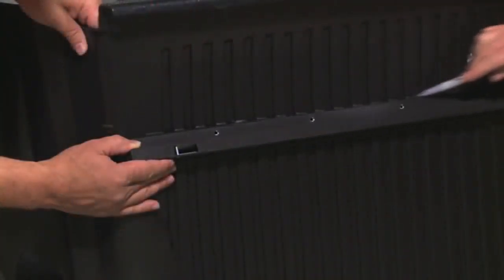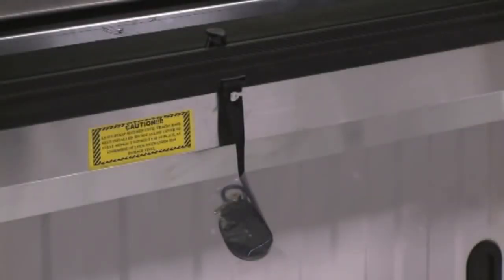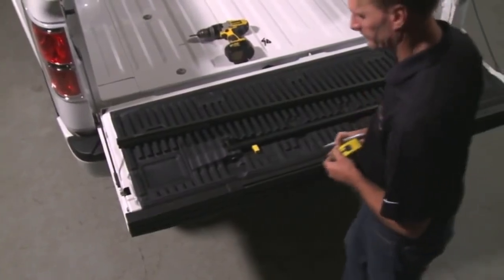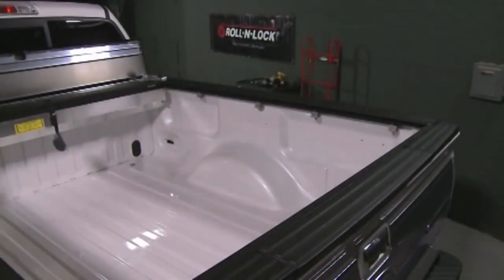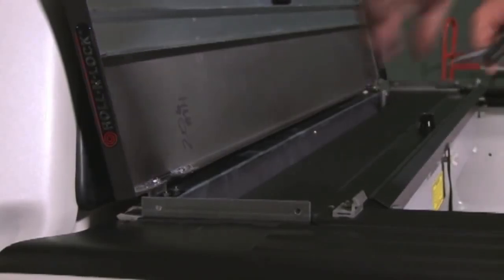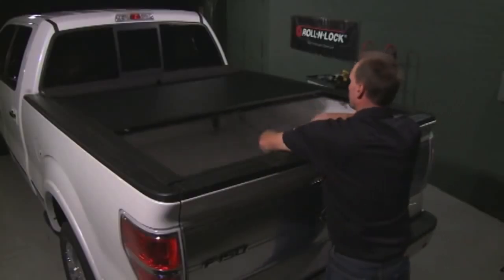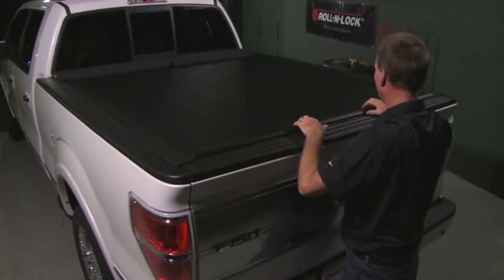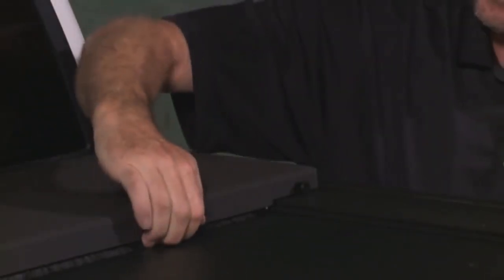Roll-N-Lock M-Series Manual Retractable Bed Cover Installation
Unique Construction- Contoured hinge design provides smooth and frictionless rotation
Compact Housing- Handle mechanism rolls back flush with housing allowing more room for unobstructed storage
Torsion Spring Equipped- Roll-N-Lock employs a heavy duty torsion spring drive to ensure years of reliable use
Drainage- Recessed drain fittings ensure rapid and complete drainage of the unit housing
Multiple Latching Positions- Using the built in pull strap the ratchet-style locking mechanism latches in place at 1/4, 1/2, 3/4 or fully closed positions
Built In Tailgate Lock- Locks the tailgate and bed cover simultaneously for the most secure system possible
Finger Insulator Grip- Allows the handle to be grasped without fingertips being burned in hot climates
Key Slot Cover- Prevents water from entering the lock mechanism and freezing in colder climates